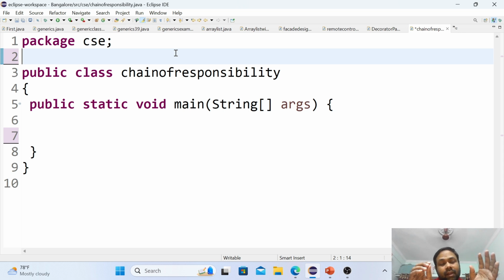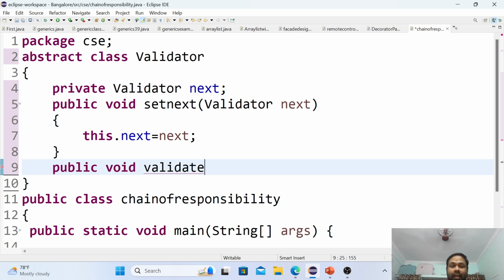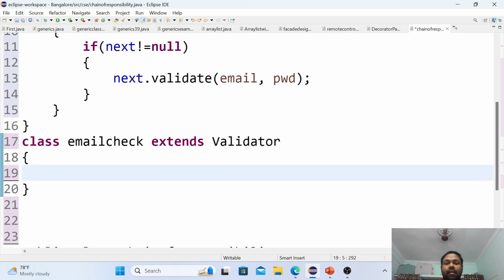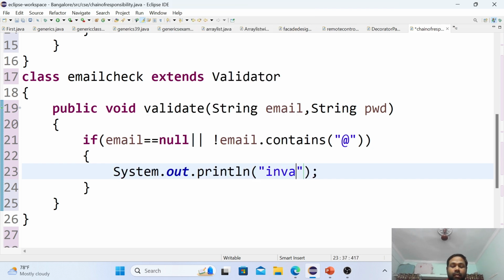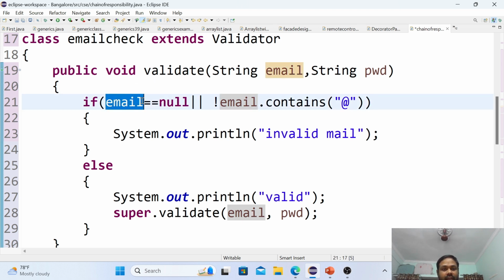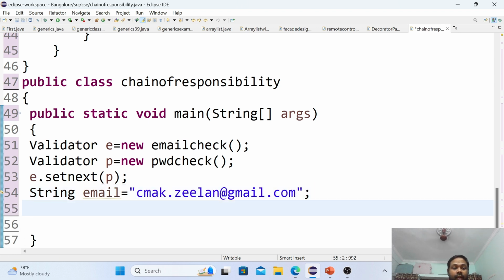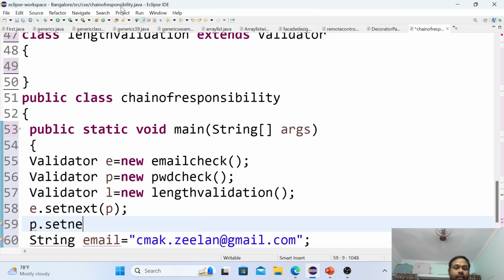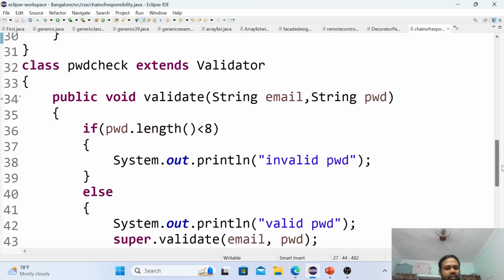Chain of responsibility Design Patterns: Master the Chain of Responsibility Pattern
Unlock the power of the Chain of Responsibility Design Pattern in Java with this comprehensive tutorial! In this video, we'll break down the key concepts behind this behavioral pattern and show you how to implement it effectively in your Java applications.

What You'll Learn:

The basics of the Chain of Responsibility pattern
How to handle multiple request processing with ease
Practical examples of the pattern in action
Best practices to apply this pattern in real-world projects

code with basha
coding with basha
design patterns
design pattern